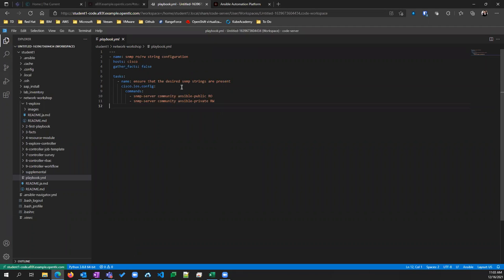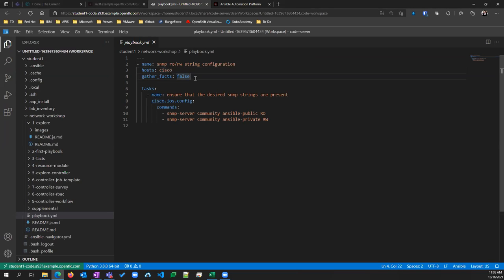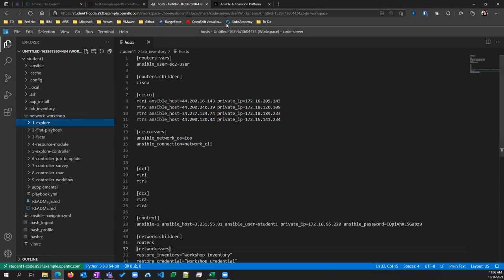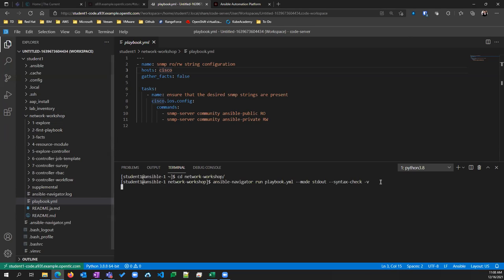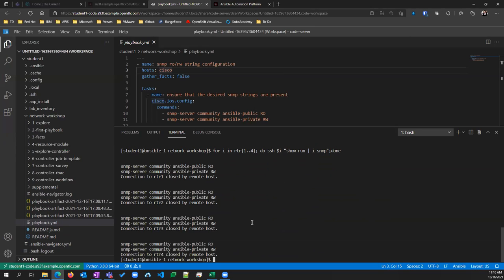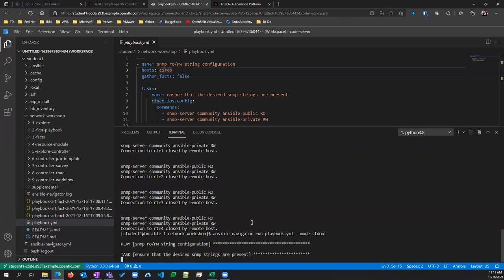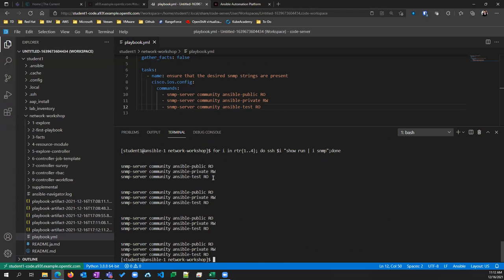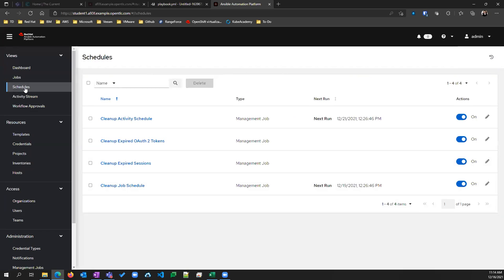One Technology Presents: Data Center Cheat Codes with Red Hat Ansible!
Check out some easy "cheat codes" to improve your data center efficiencies with Ansible Playbooks!